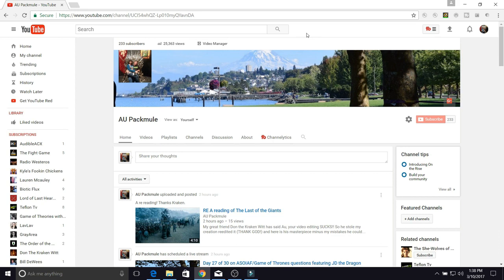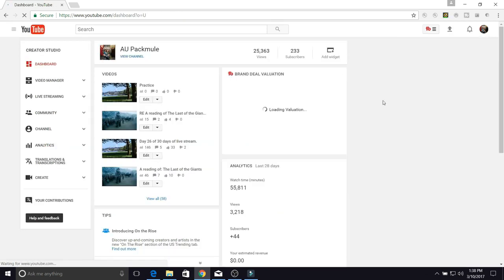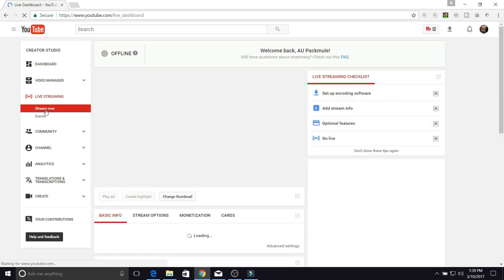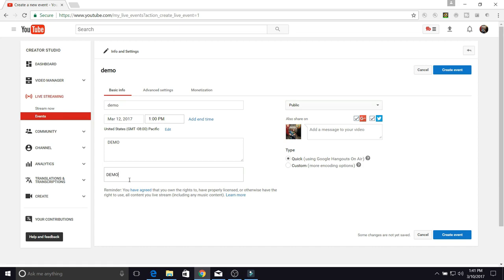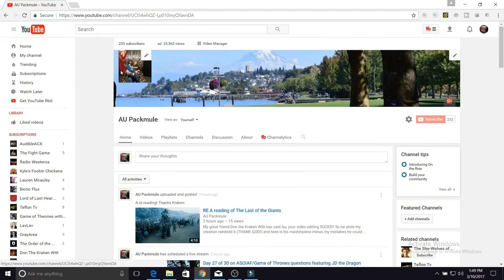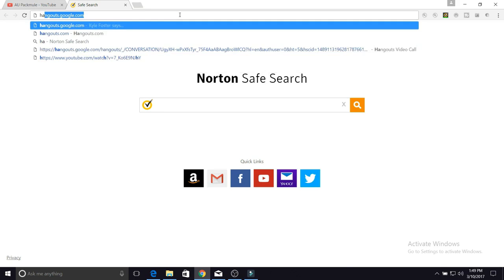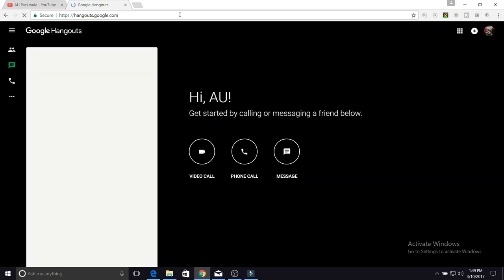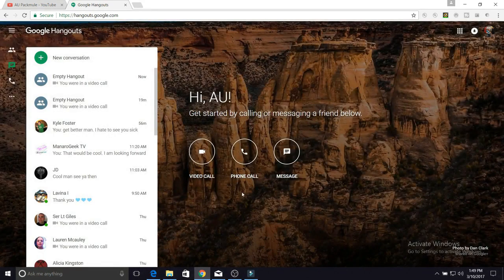The Billion Coin (TBC) Academy V.12 - How To Create A YouTube Live Stream W/Google Hangouts!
The Billion Coin (TBC) Academy V.12
How To Create A YouTube Live Stream W/ Google Hangouts!

Here is a tutorial done by John of Au PackMule teaching how to do a YouTube LiveStream using Google HangOuts.

John's video is very clean and I hope you enjoy this simple approach to mastering doing YouTube Live Streaming.

Creating Digital Incomes